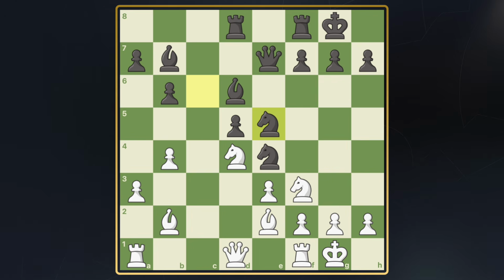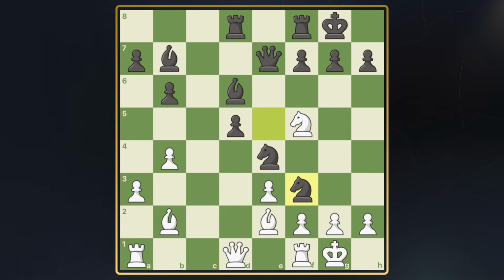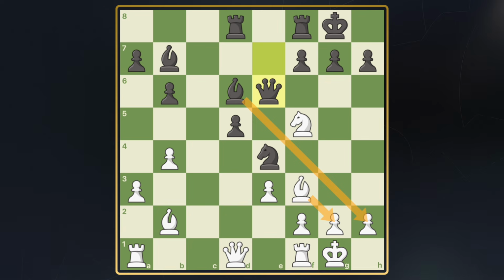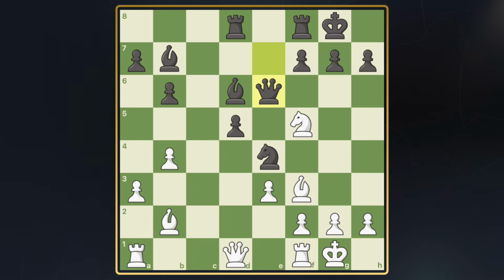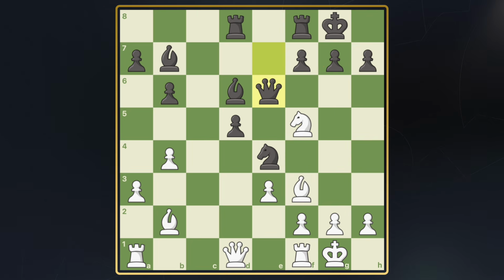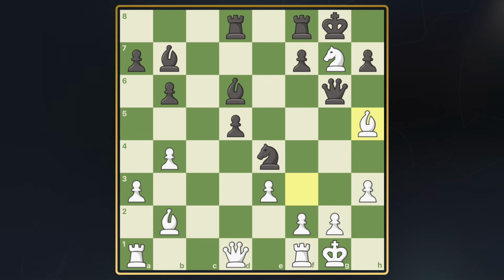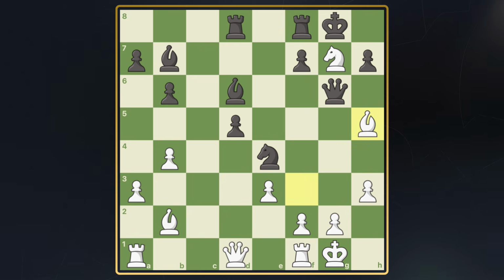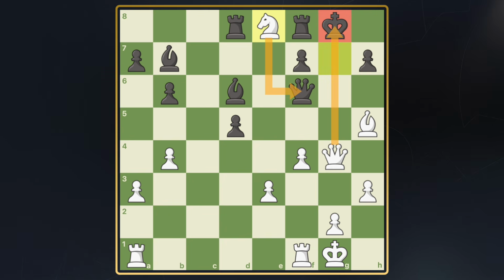What NOBODY Teaches You About Making a Plan in Chess (But I Will)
🔥 Struggling to improve at chess? Boost Your Elo in 19 Days

How to evaluate a chess position like a stronger player using a simple 5-step method for chess middlegame planning. In this video I show you how to analyze any position step by step: king safety, material, positional factors, pawn structure, and tactics. If you're a 900 to 1600 rated player stuck on how to make a plan in chess, this positional chess strategy will teach you how to know when to attack, how to read the board, and how to stop playing on impulse. Learn how to think in chess, improve your middlegame, and start converting winning positions with confidence.

♟️ TIMESTAMPS:
00:00 Your plan never shows up, the mistake that stuck me at 900
0:28 Wrong trade in an isolated pawn, the piece that decides it all
1:44 3 pawns aren't safety, step 1 to spot the weaker king
3:43 Equal material, unequal game, step 2 that flips it
4:20 Your pieces aren't equal, step 3 finds the edge
6:09 Your pawn structure betrays you, step 4 shows who's worse
7:04 A hanging piece slips by, step 5 finds the shot
7:31 Better in only 3 of 5, why that means attack
8:07 Being better isn't enough, when to strike
9:47 Wrong move order kills it, the sequence that wins
10:46 He resigns out of nowhere, the finishing combo
11:22 Evaluating won't convert, what actually wins
12:15 Stuck at converting, your next step